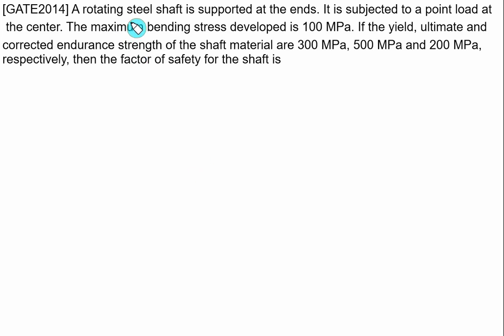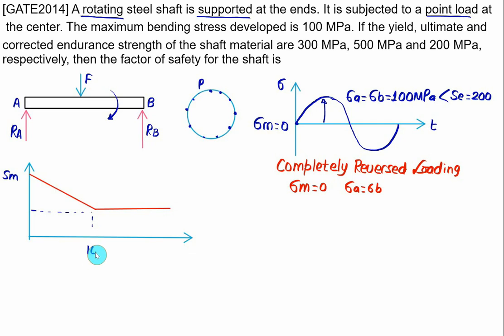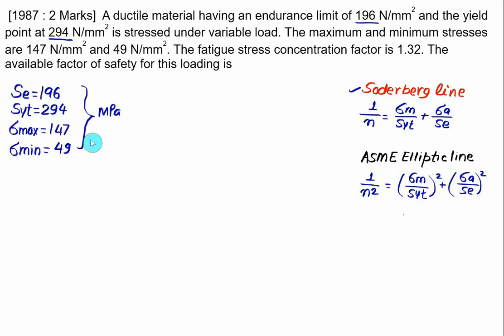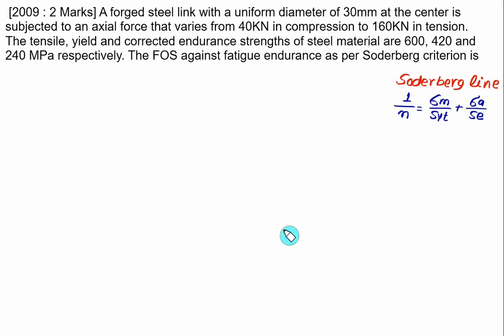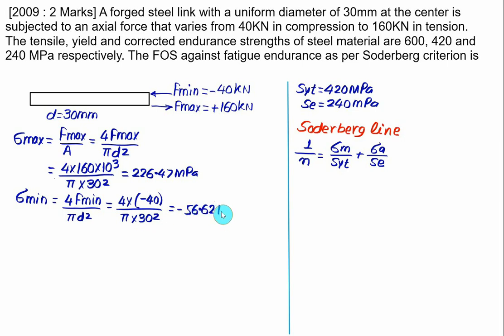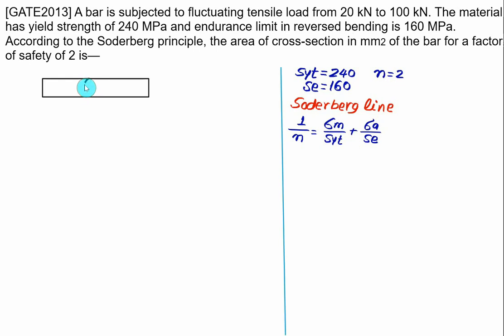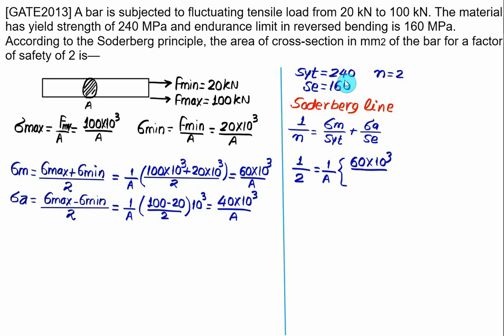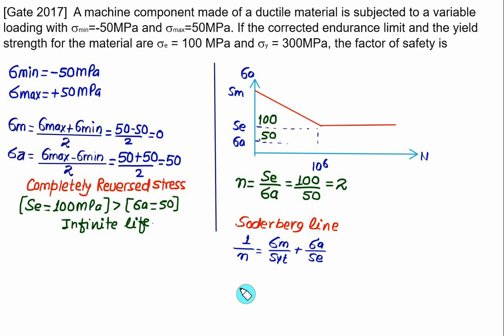Fatigue Loading 12 Numerical on Soderberg line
Soderberg, If we join endurance strength with yield stress by straight line then any combination of mean stress and amplitude stress fall inside then part will have infinite life and factor of safety will greater than one. Here we will take numerical based on above theory
Hi